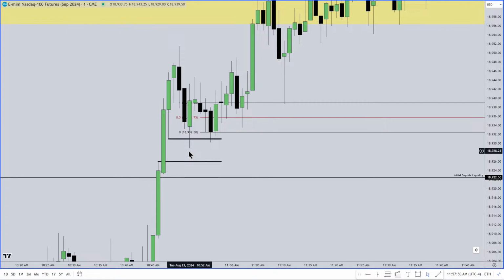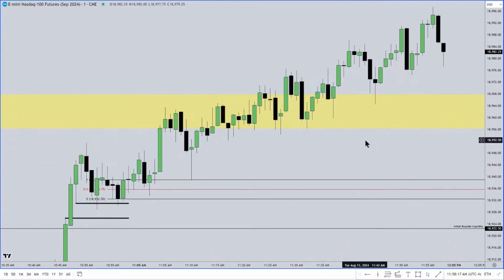ICT 2024 Mentorship Lecture 7 August 13, 2024 Macro insights and daily chart levels IRL ERL